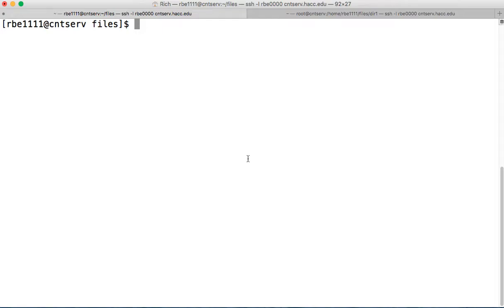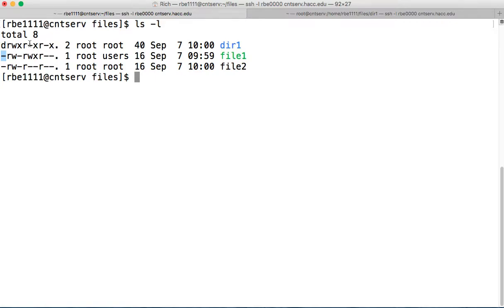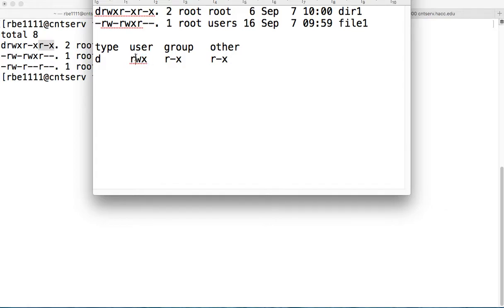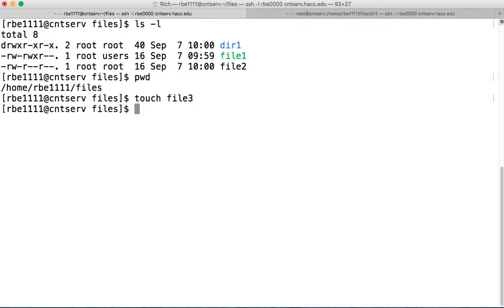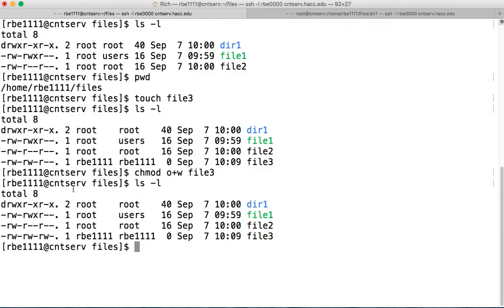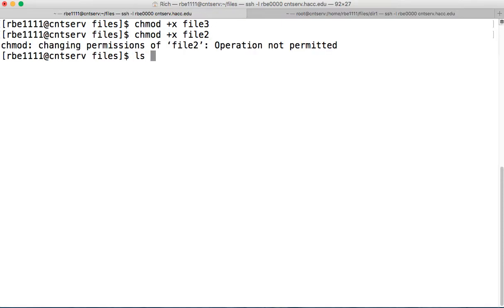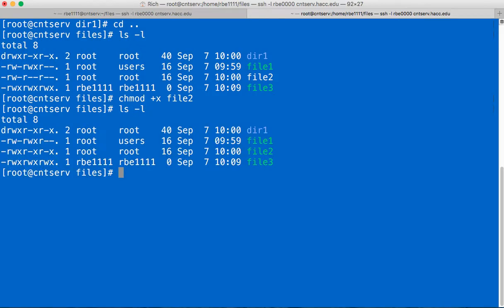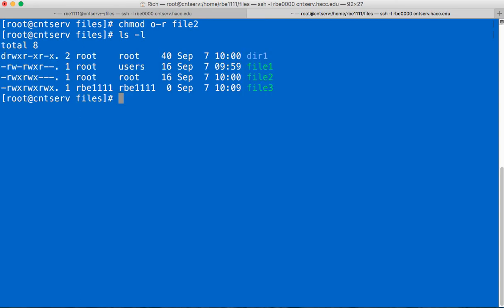Linux file permissions symbolic mode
Setting Linux file permissions with symbolic mode